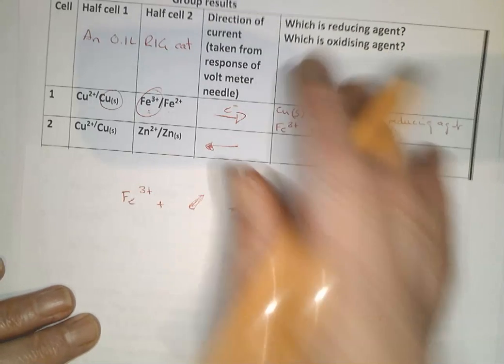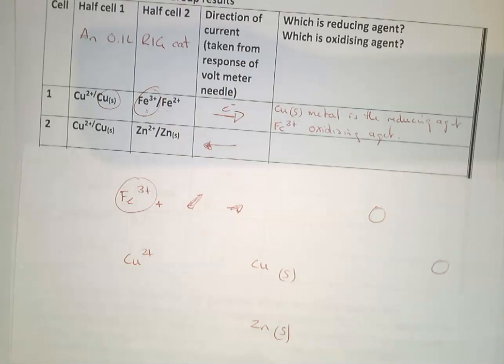Results for Galvanic cells pract and finding the electrochemical series